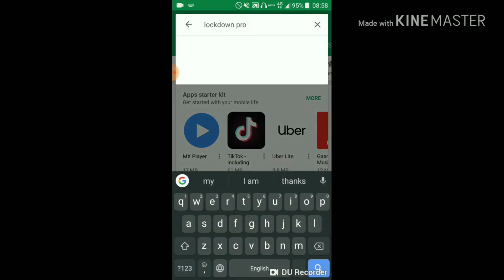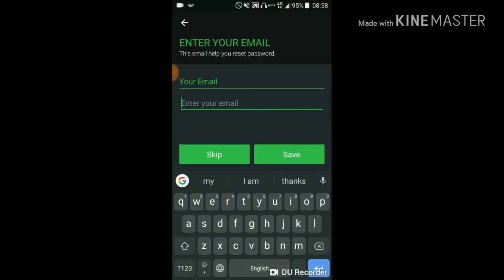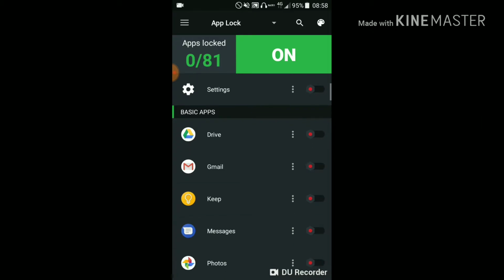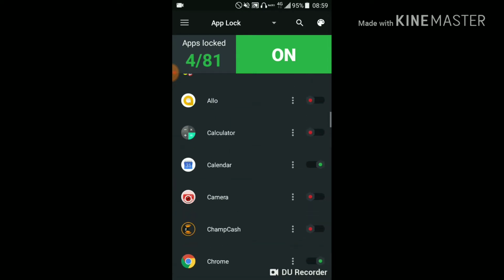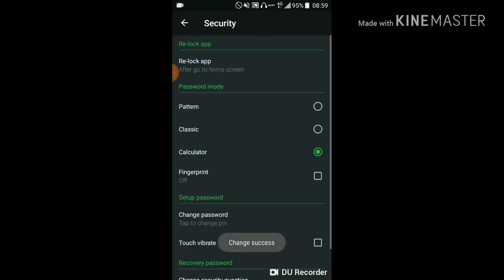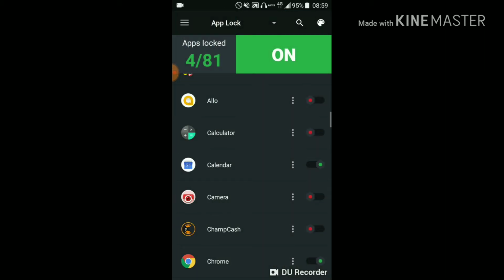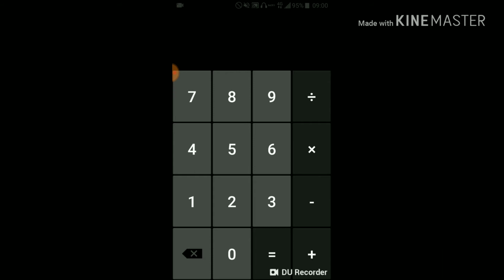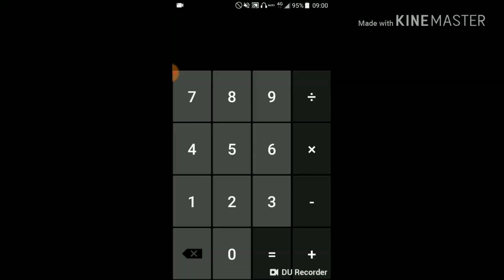How to create calculator lock for our phone!!